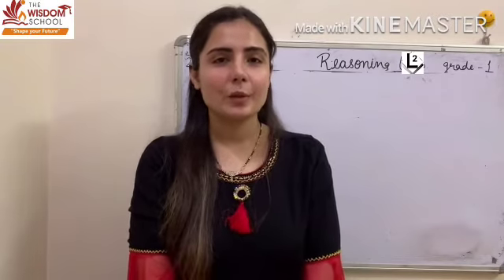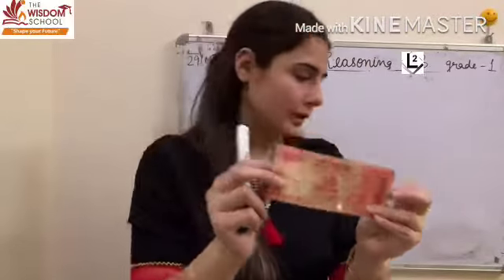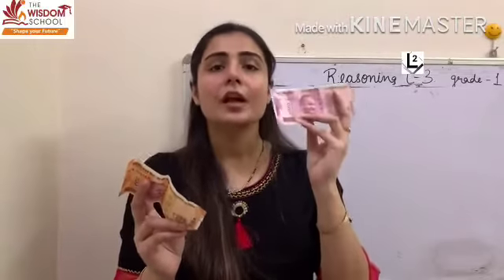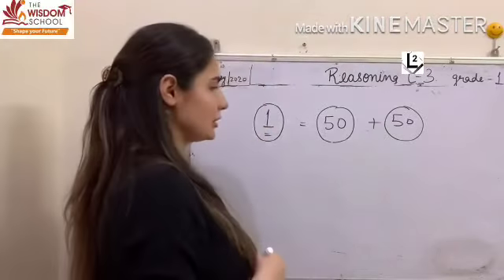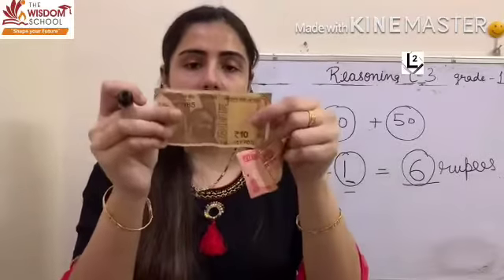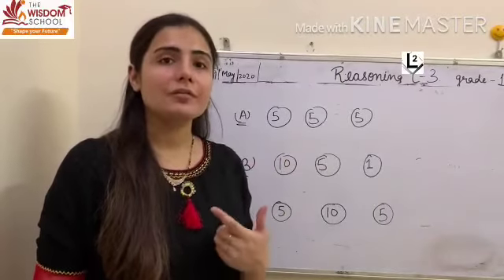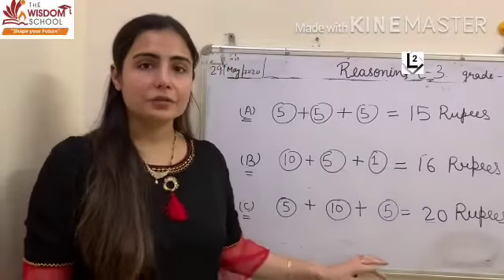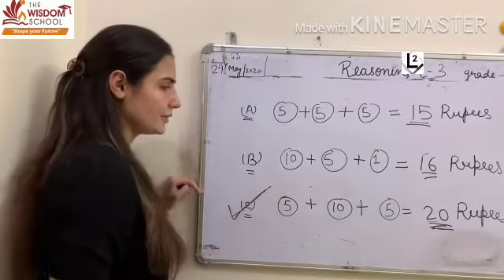Grade 1/ Reasoning/ measuring units/ May 29